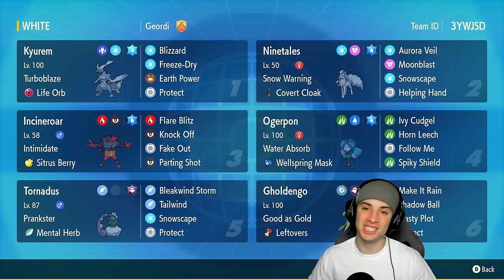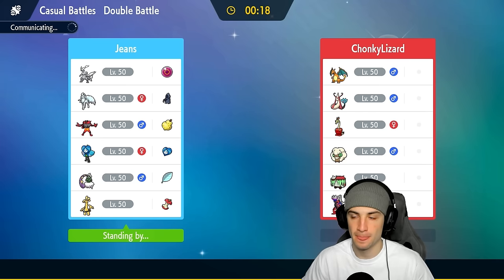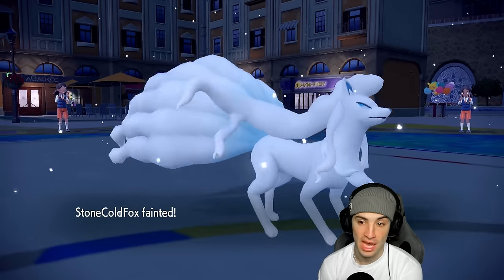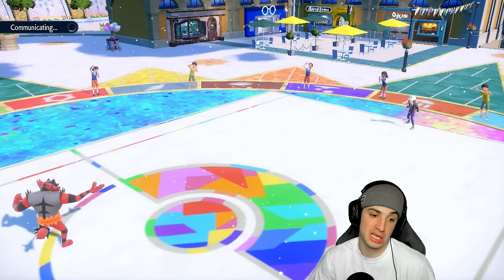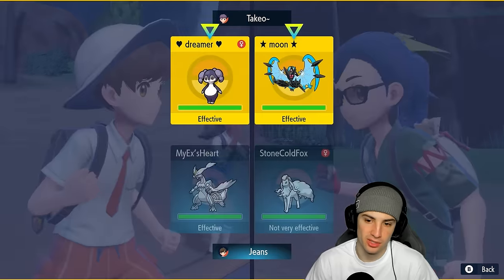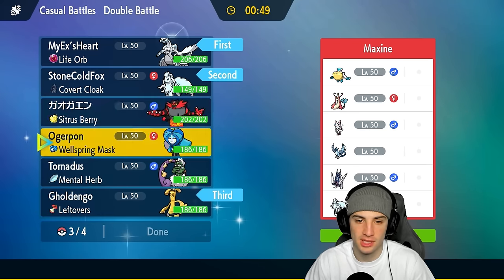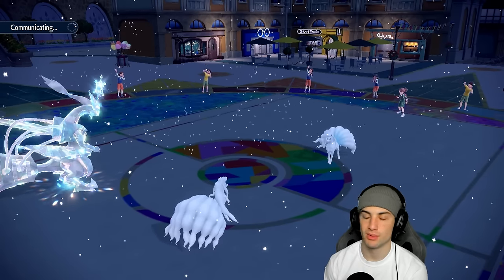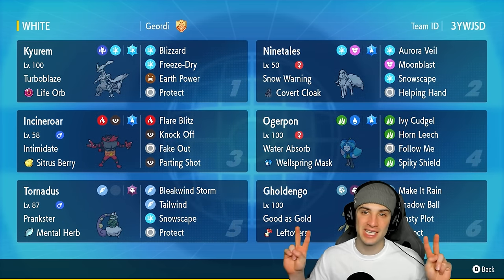LIFE ORB KYUREM Makes Snow the BEST WEATHER in Regulation G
▶ GAME INFO
Name: Pokémon Scarlet and Violet
Developer: Game Freak
Publisher: The Pokémon Company, Nintendo
Platforms: Nintendo Switch
Release Date: November 18, 2022

Team Breakdown - 0:00
Game 1 - 1:49
Game 2 - 10:18
Game 3 - 14:56